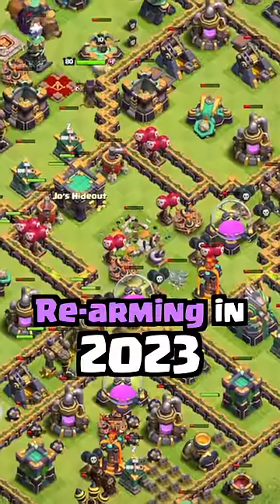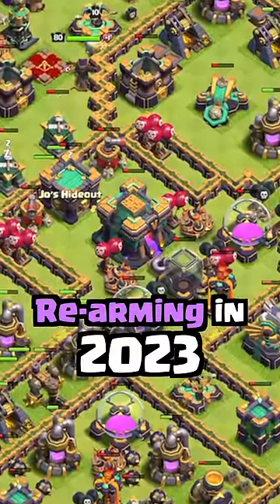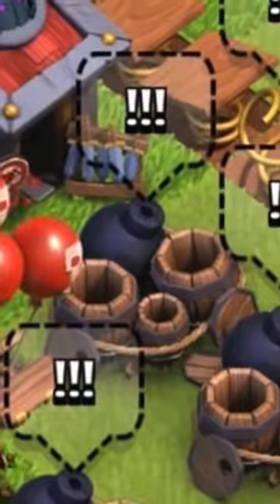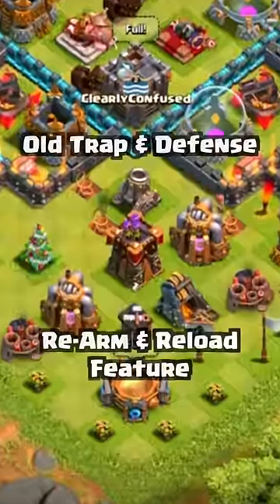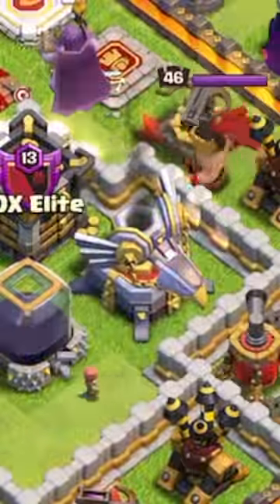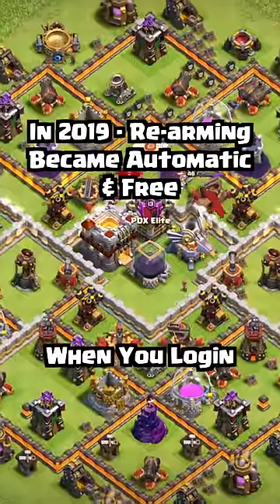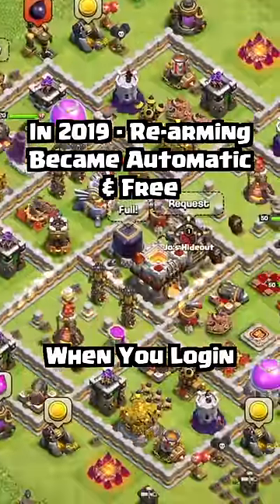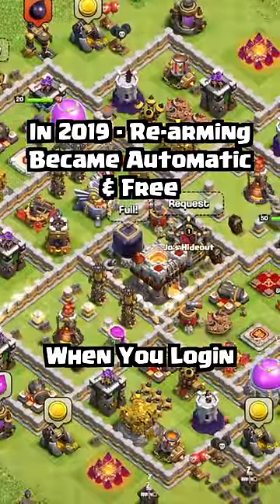Clash of Clans OG Fact: Re-Arm Traps & Defense Reload Feature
Kenny Jo shares some Clash of Clans history that only OG's would know! When Traps needed to be manually Re-Armed and Xbows, Inferno Towers and Eagle Artillery needed resources to restore! This feature became automatic and free in April of 2019 when the player logs back into the account.